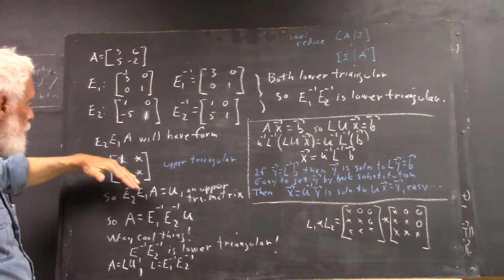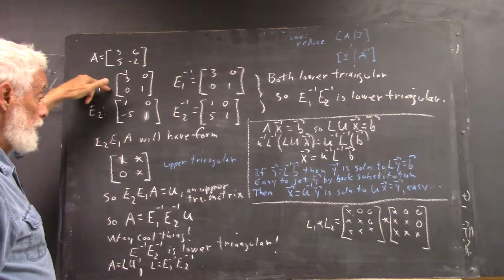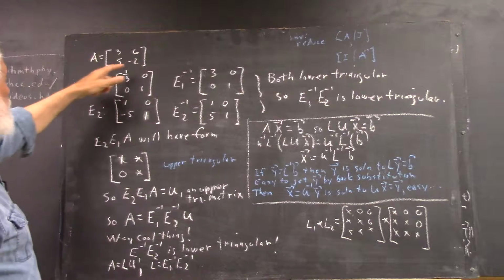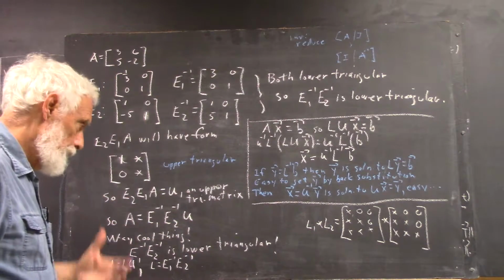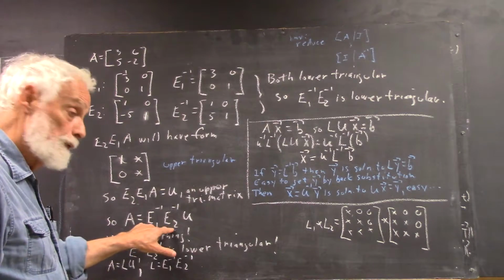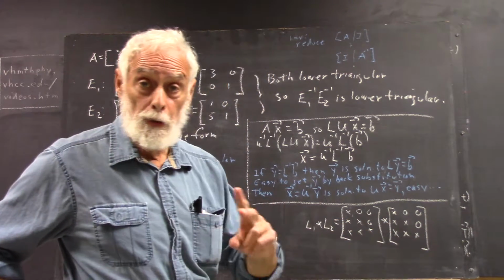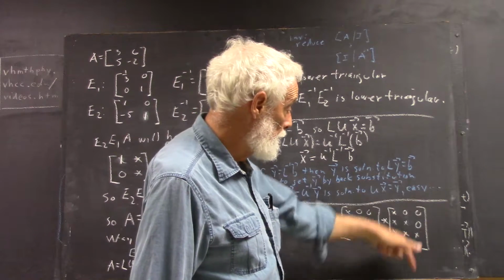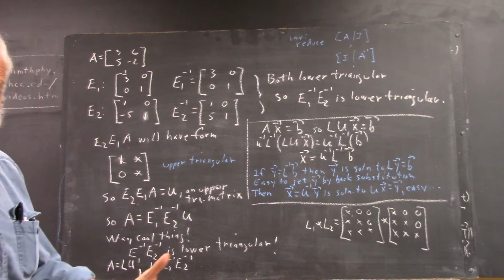daglin 0619 reducing A to LU form using elementary matrices 11